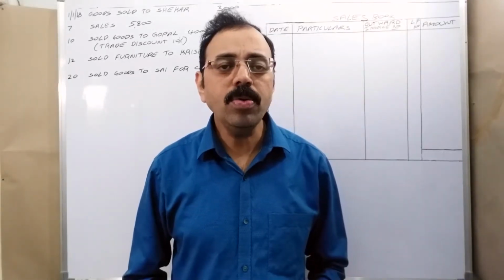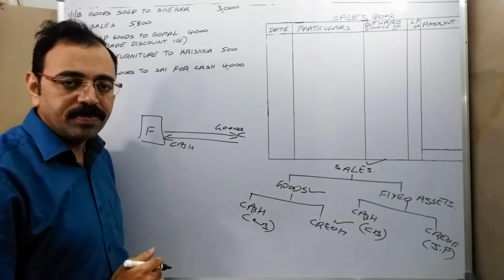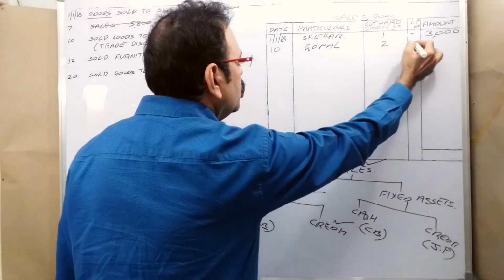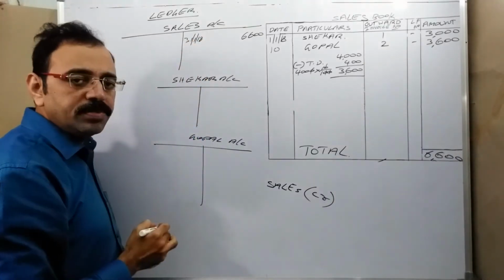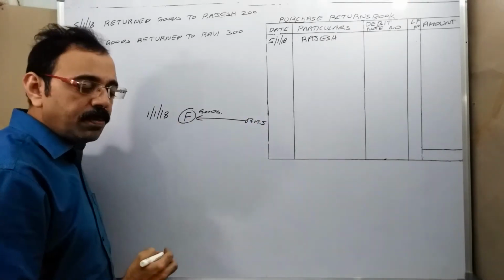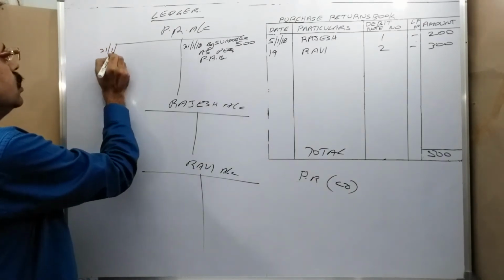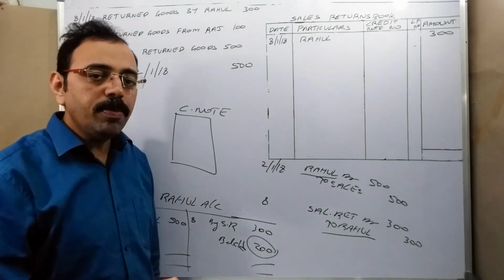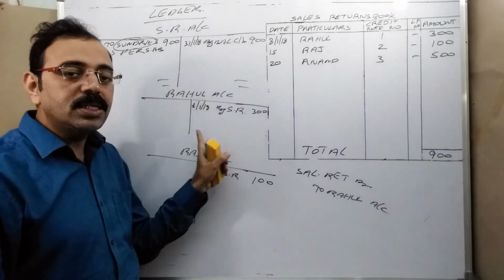subsidiary books of accounts class 11 (PART 2) by anjaneya kumar vemuri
1.sales book and ledger posting
2.purchase returns book and ledger posting
3.sales returns book and ledger posting